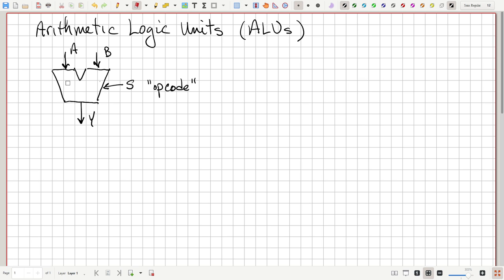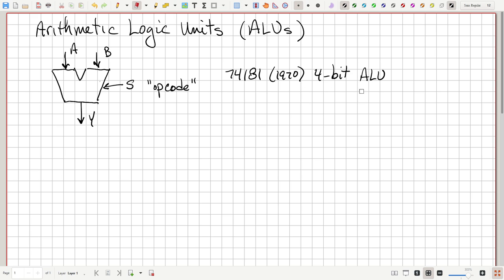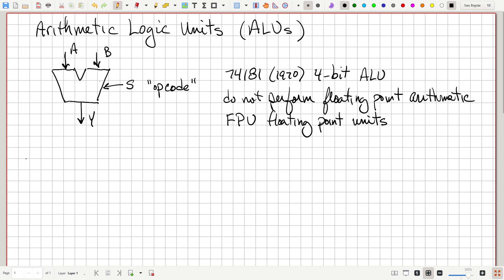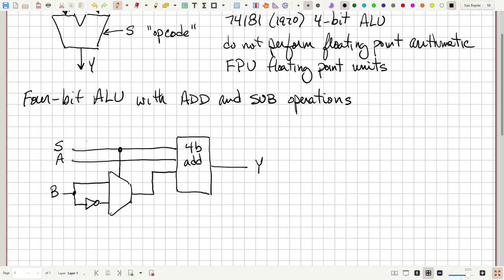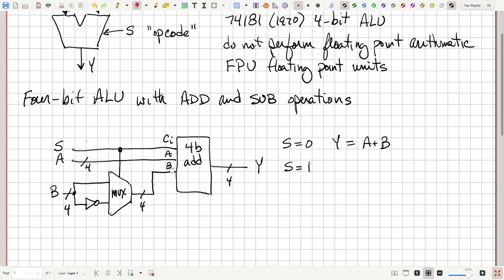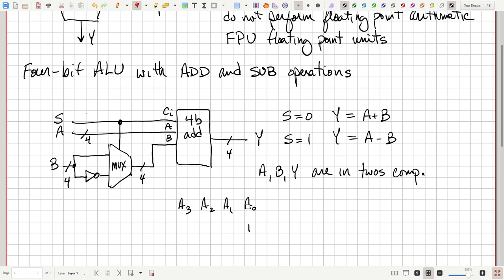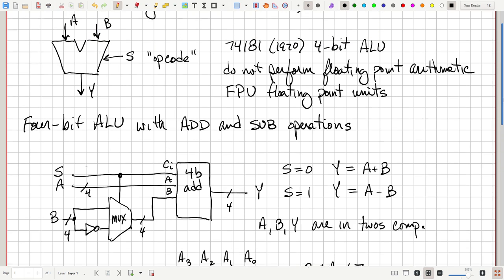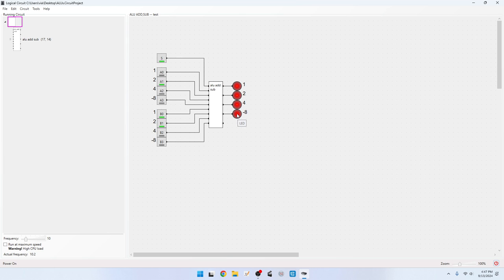LC Lecture 09 Arithmetic Logic Units